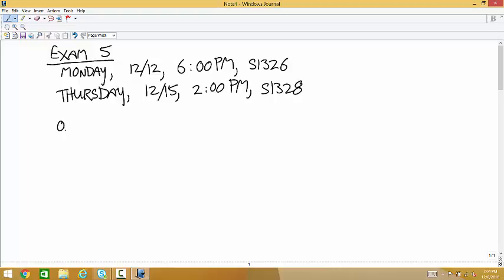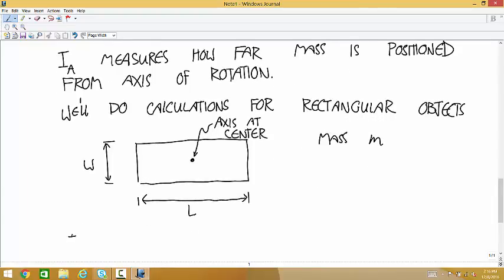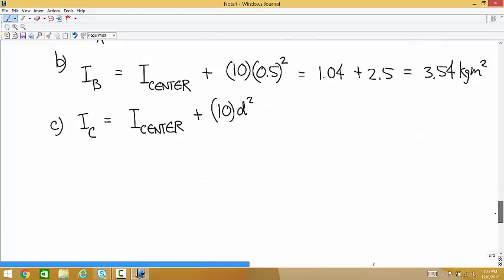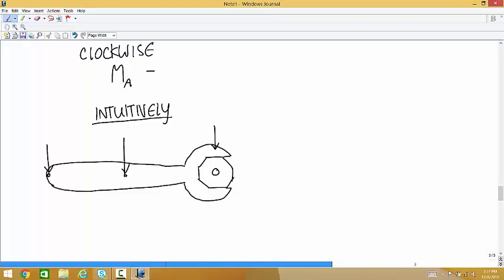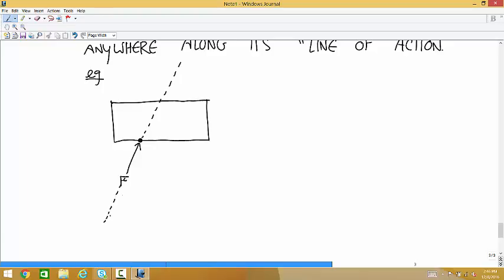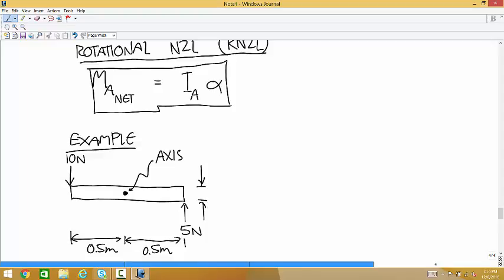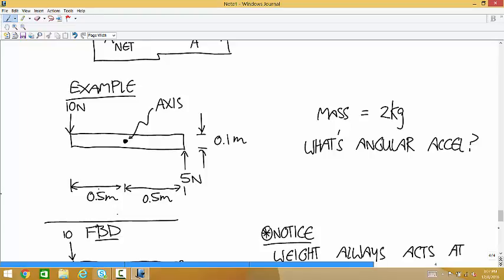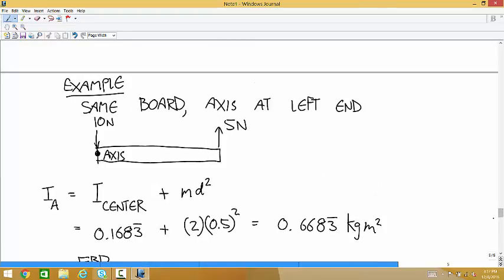Thursday, 12/8/16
Description